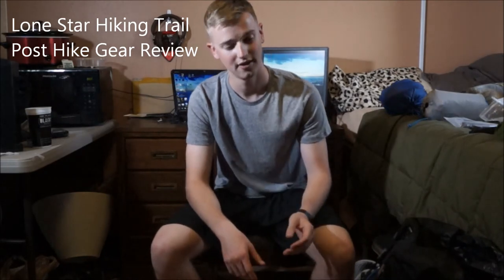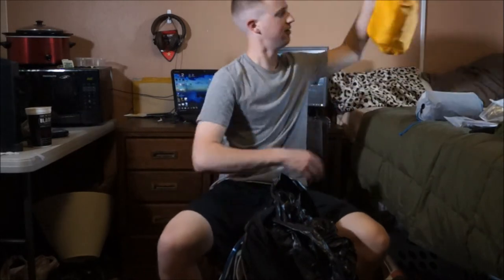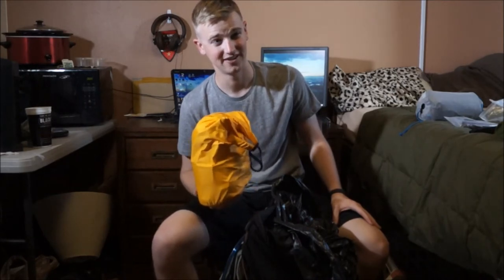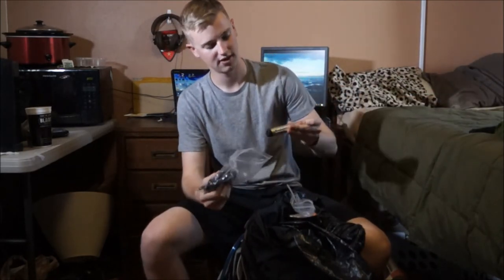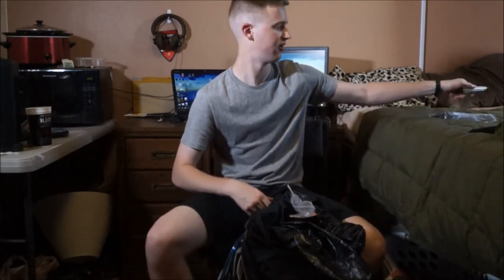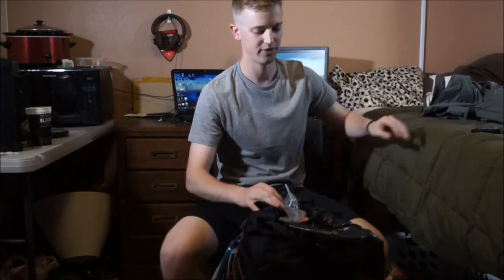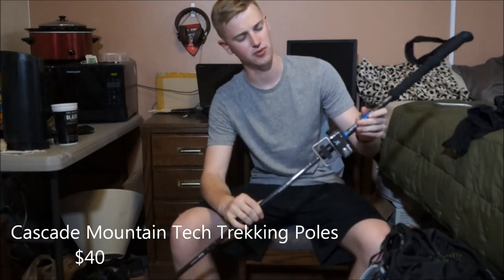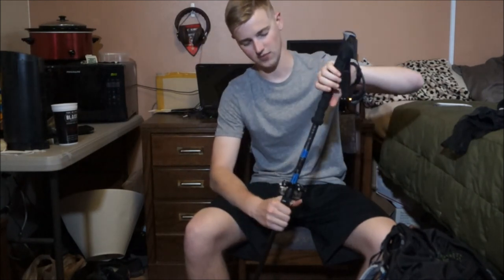Lone Star Hiking Trail Gear Review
Going through my pack and the items i carried on the LSHT.